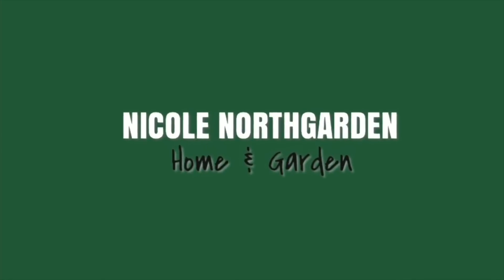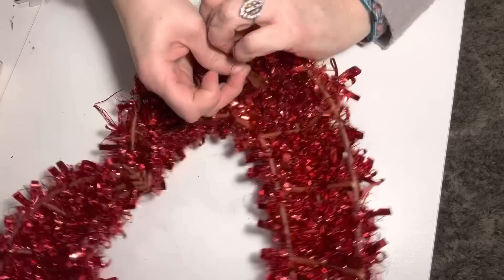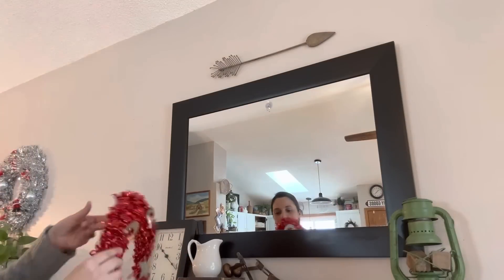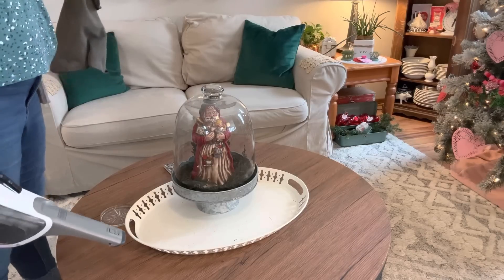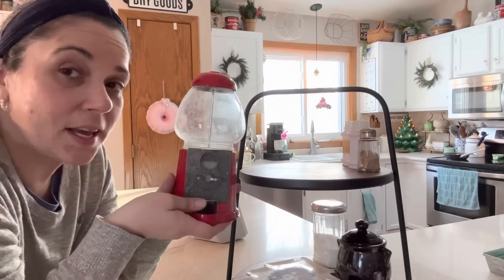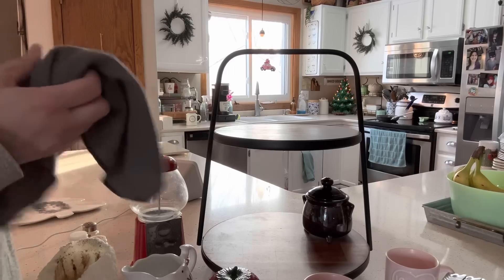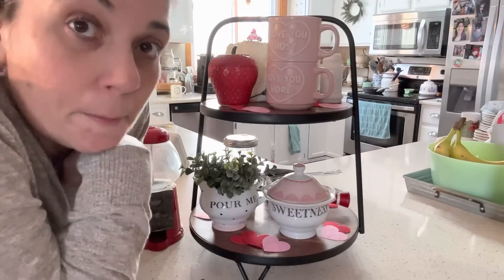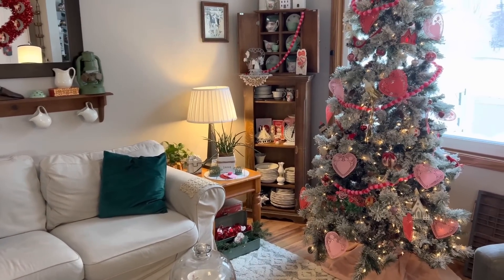DECORATE WITH ME! VALENTINE’S DAY EASY, BUDGET Decor ++ DIY Dollar Tree Wreath!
In DECORATE WITH ME! VALENTINE’S DAY EASY, BUDGET Decor ++ DIY Dollar Tree Wreath!, decorate with me for Valentine's Day 2023. I'm working on my coffee table and tiered tray and more!

My cross stitch Instagram account: nicolenorthgarden_stitches

My Hubby Chris's Comic Book Channel:  @northgardencomics